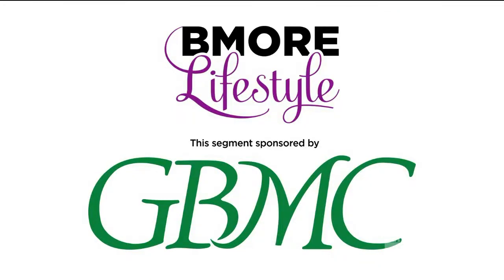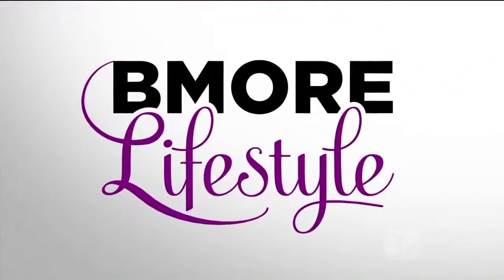BMore Lifestyle Topic: Cervical Cancer Prevention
GBMC’s Dr. Kimberly Levinson educates viewers about cervical cancer prevention through vaccination and screening.